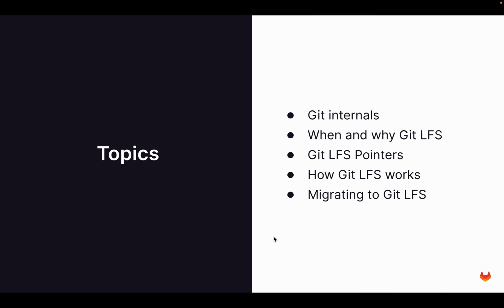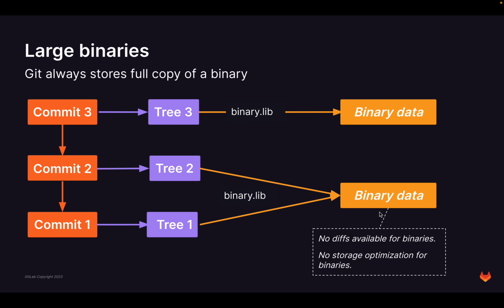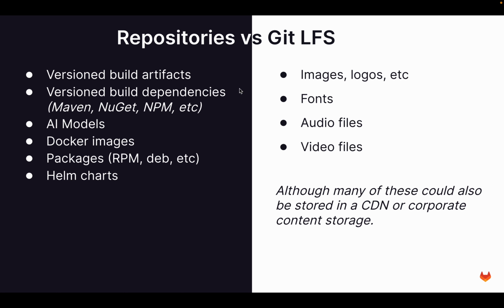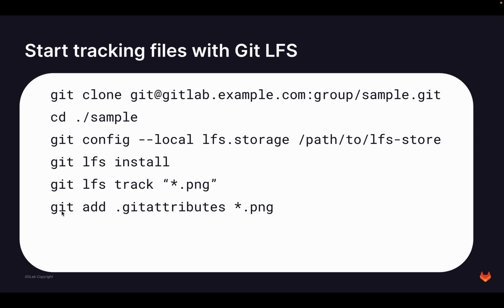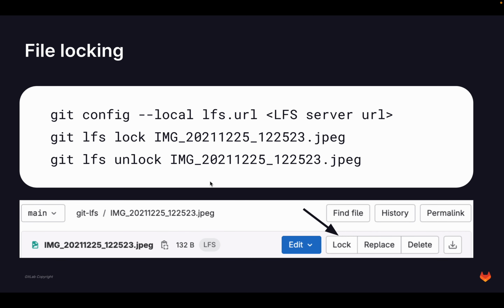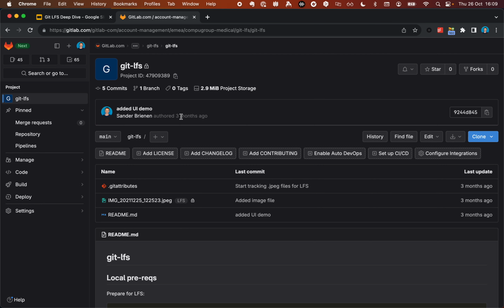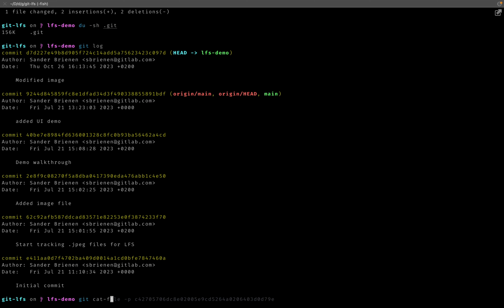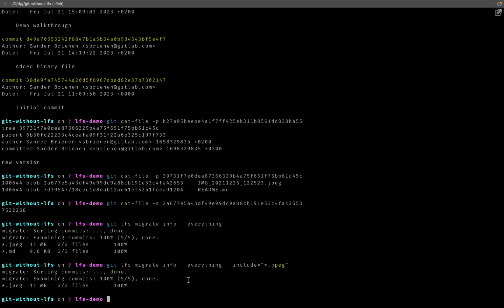Git LFS deep dive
Deep dive presentation and demo on Git LFS